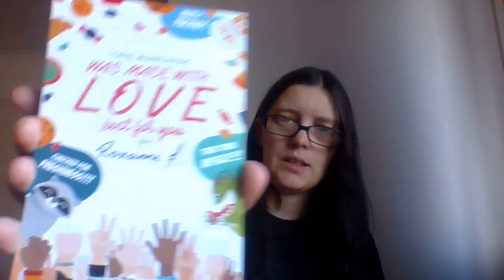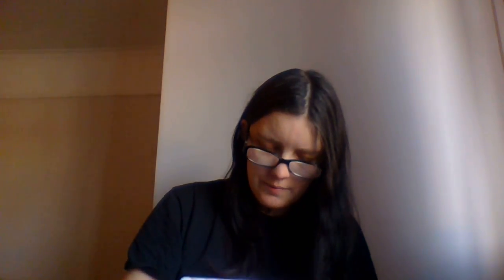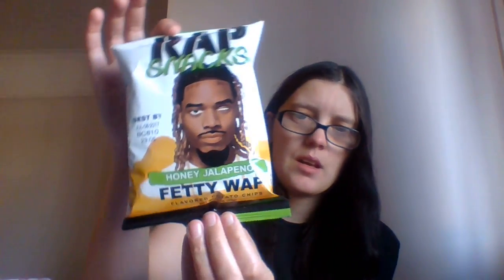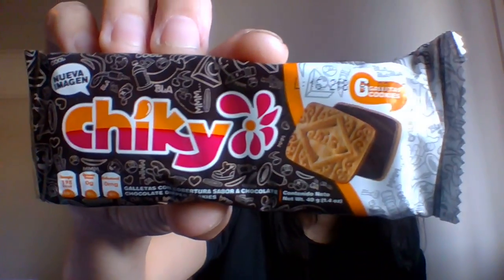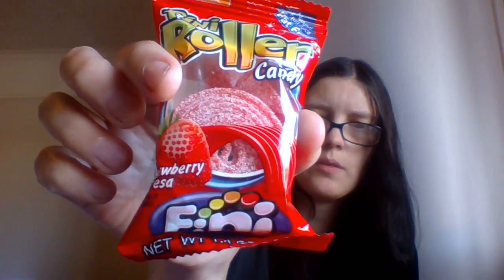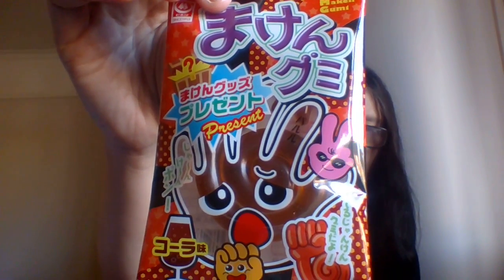Munchpak mini unboxing feb 2017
MUNCHPAK MINI BOX UNBOXING 2017

i open a box of yummy sweets and treats from munch pak